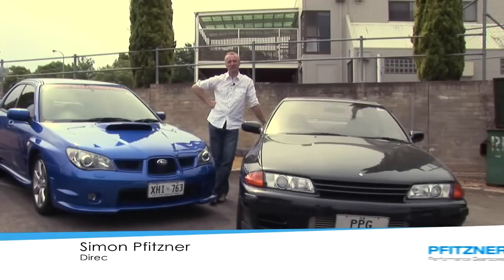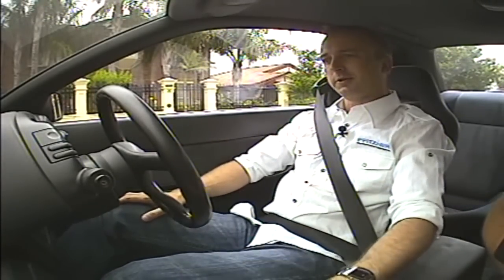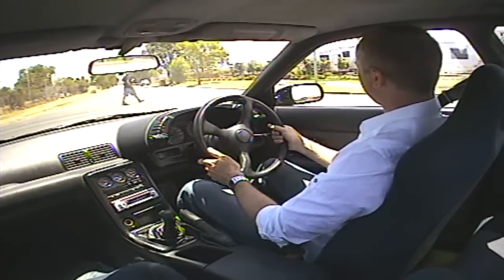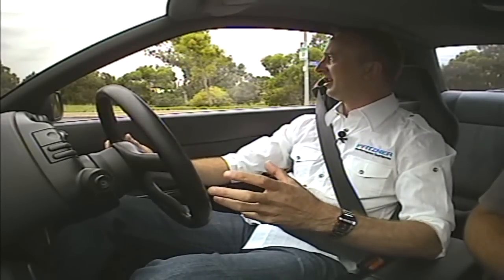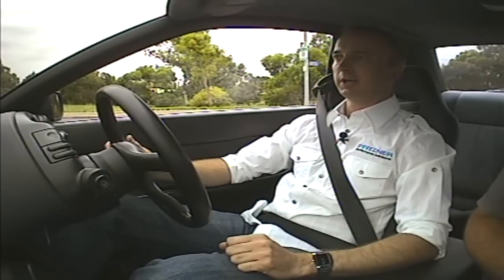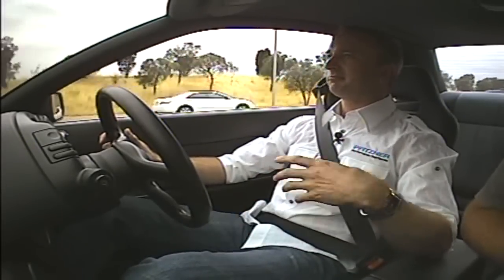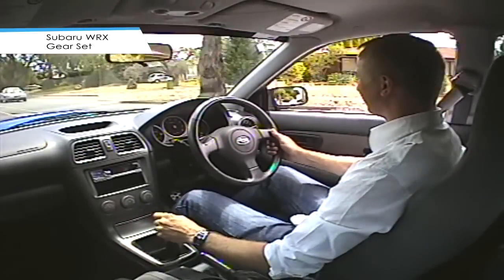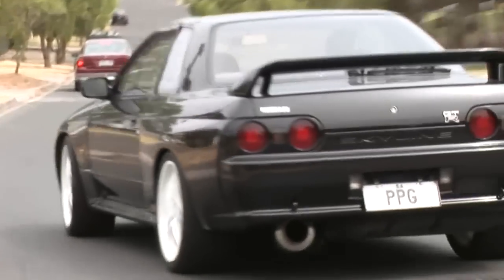Pfitzner Performance Gearbox How to drive a dog box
How to drive a dog box

The original video from way back in 2009 that has had 1000's of you tube views. Still as relevant today as it was when it was first released.